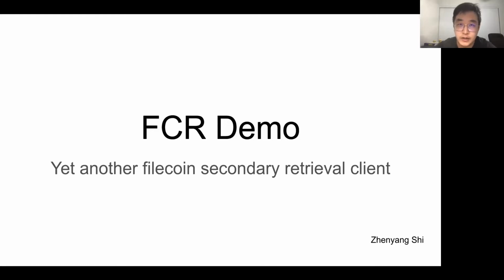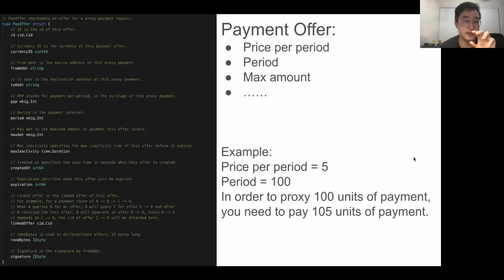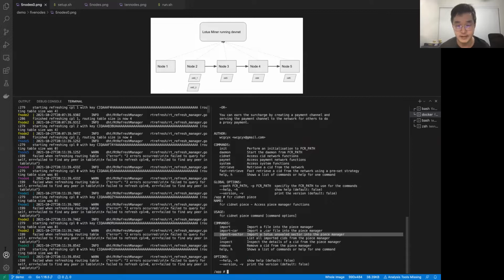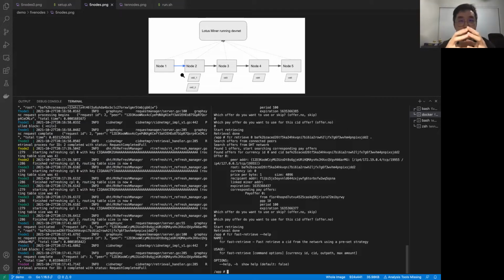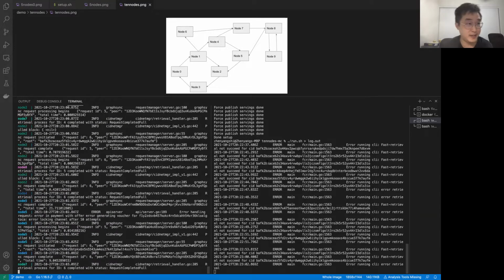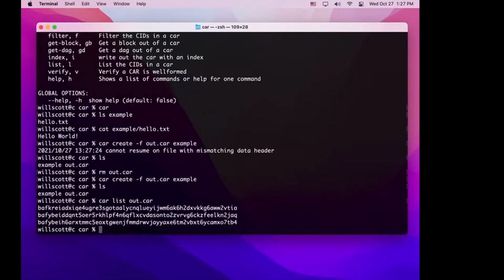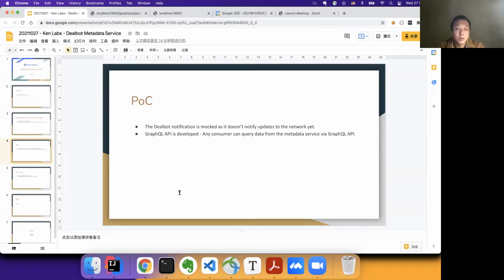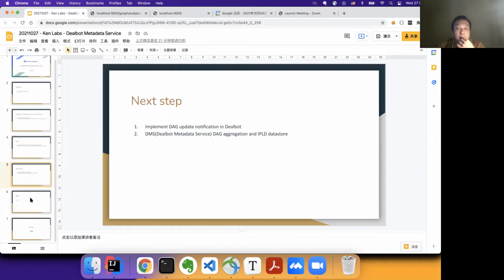Retrieval Market Builders Demo Day - Zhenyang Shi, W3DT, & KEN Labs - October 28, 2021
Every other week, the Retrieval Market Builders get together to share progress in their projects in a demo format. We want to sincerely thank all of our collaborators for demoing their developments and helping to improve the FIL Retrieval Markets one demo at a time.

October 28, 2021, Demo Day: In this video, you can find quick demos regarding the following -
• Zhenyang Shi presenting their work on content retrieval with payment network through FCR
• W3DT demoing CAR file tooling
• KEN Labs showing their updates on simple datastore and API for GraphQL query with pubsub support
If you would like more information about the Demo Days please follow the link below to the Demo Days planning document.